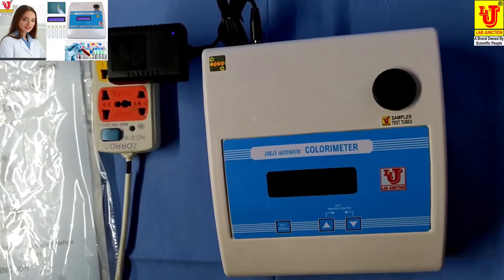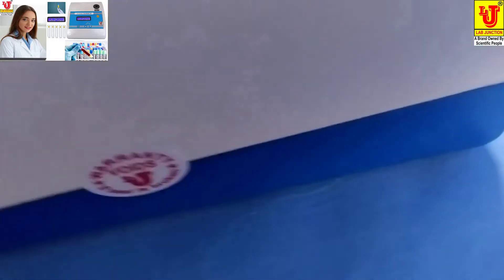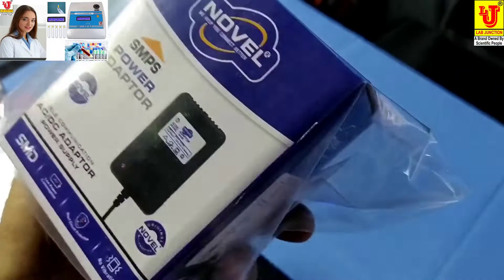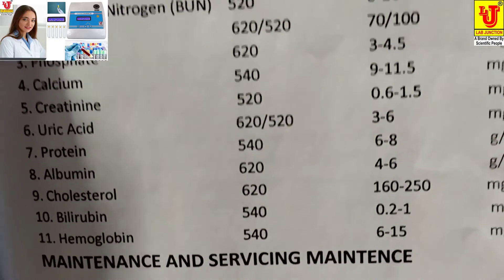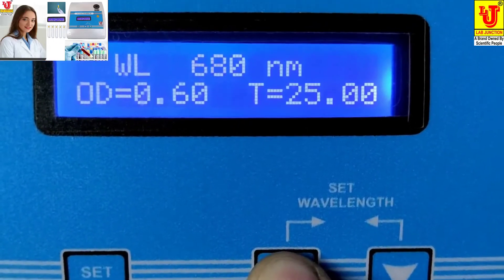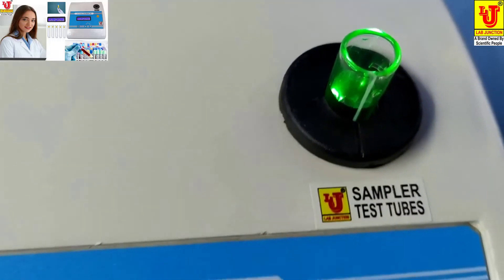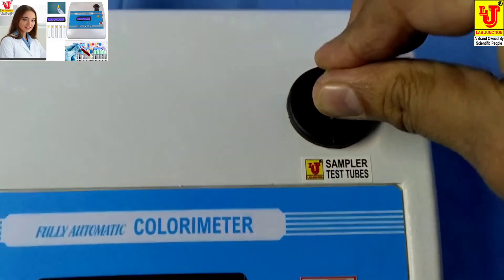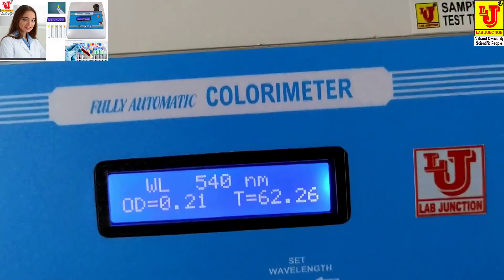Colorimeter Colorimeter Digital